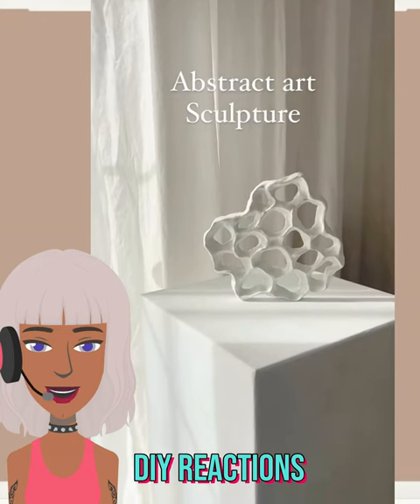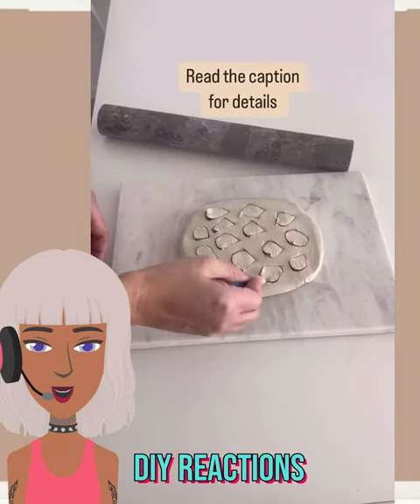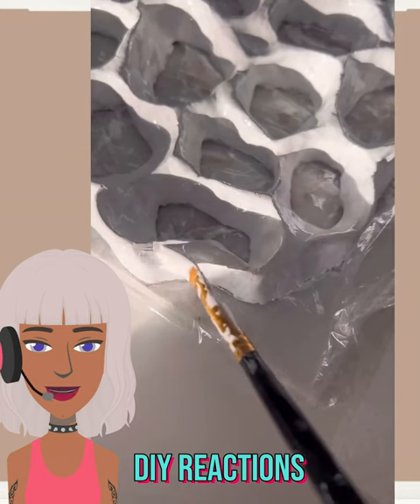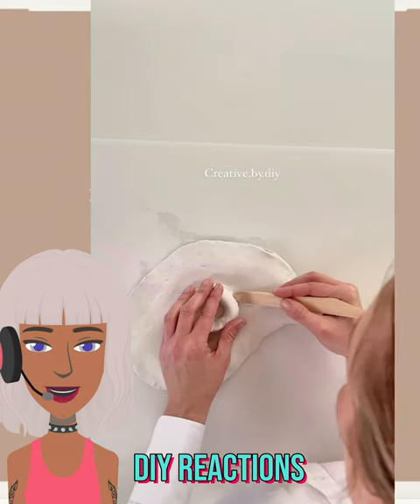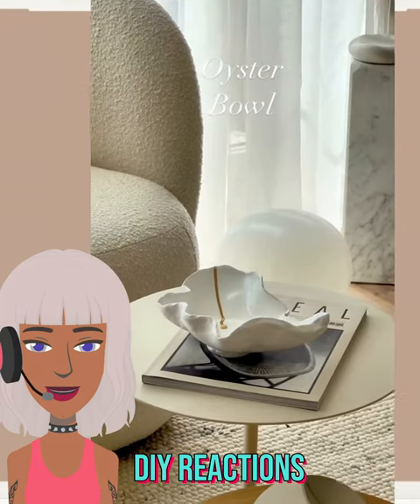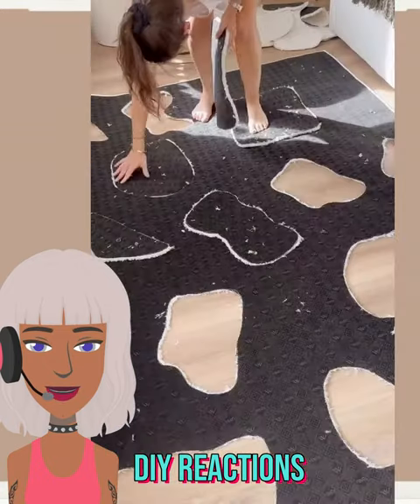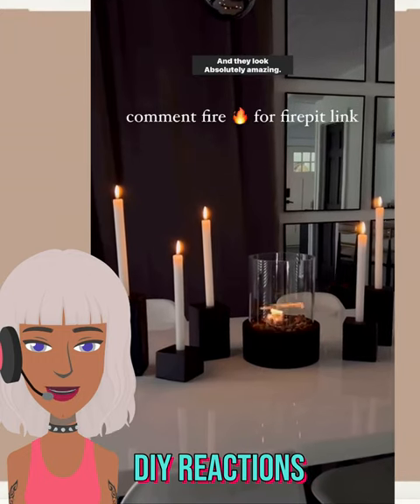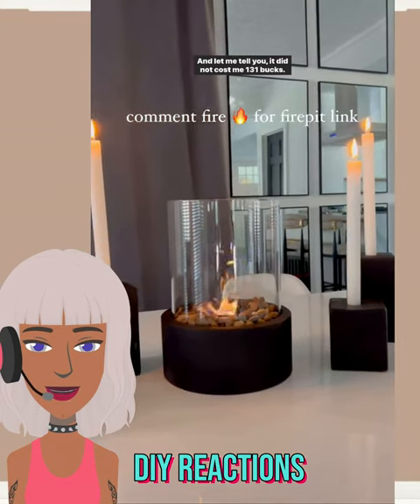Hot DIY Project Ideas To Try Next